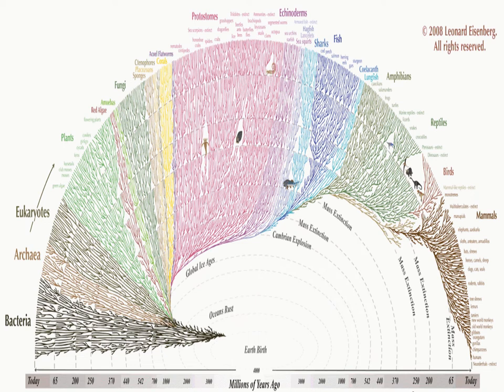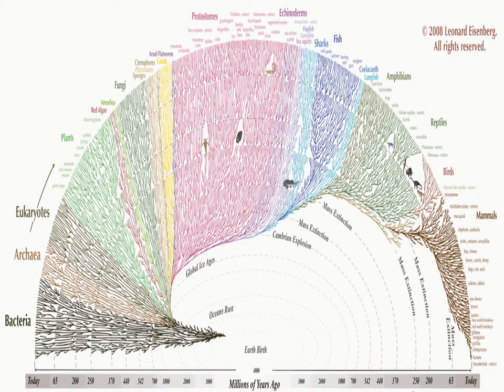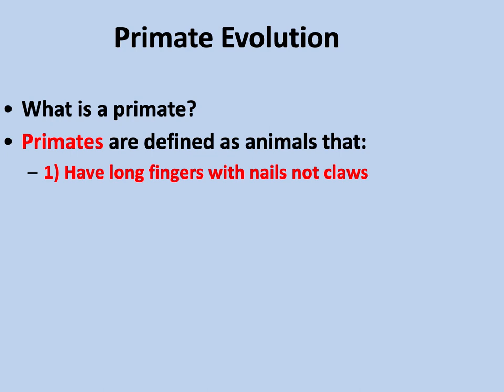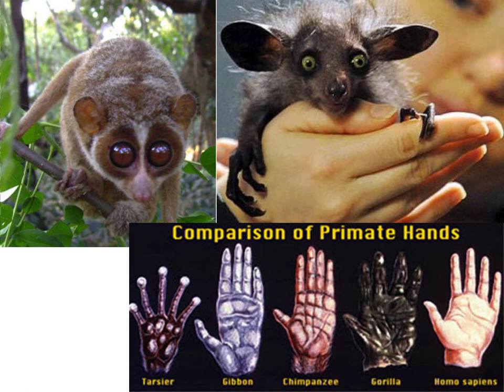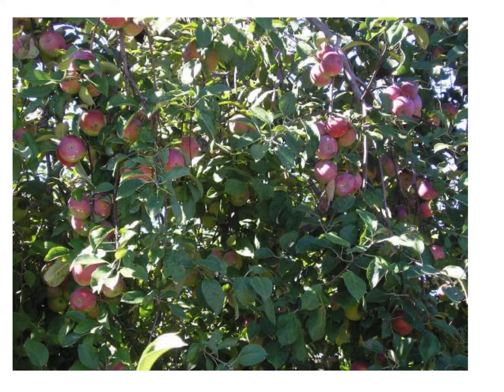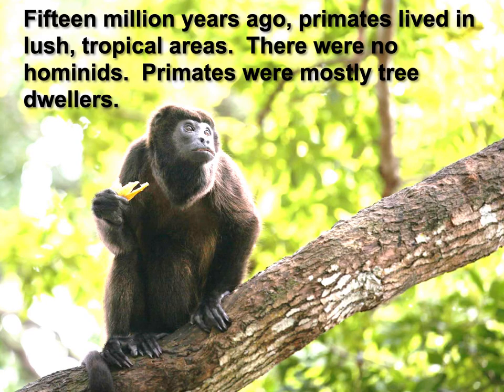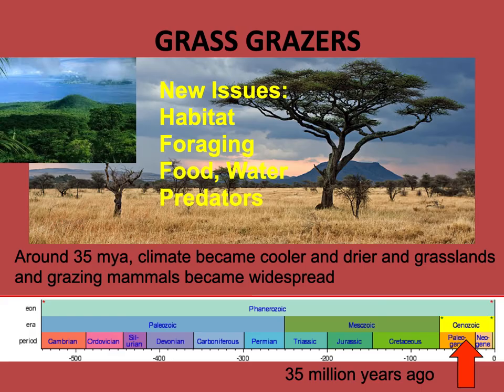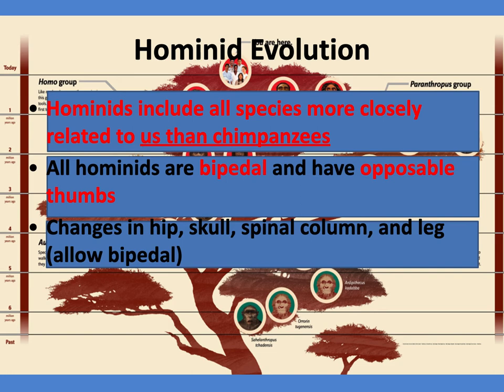Lect 4 Primate Evolution